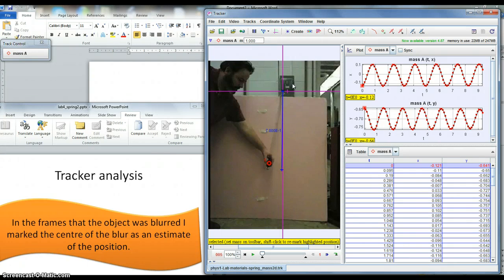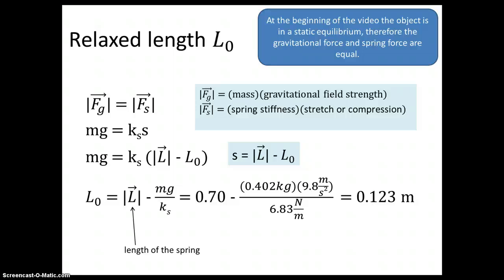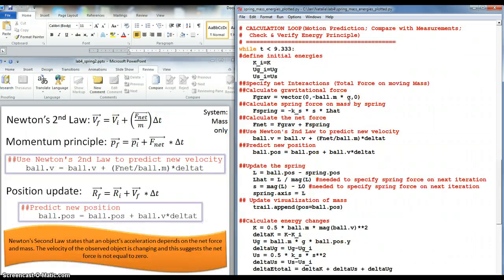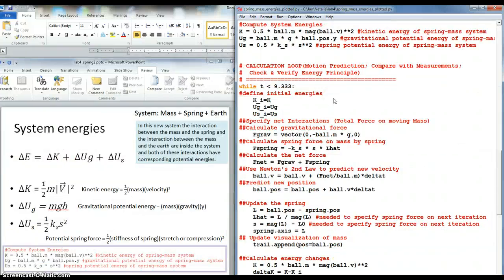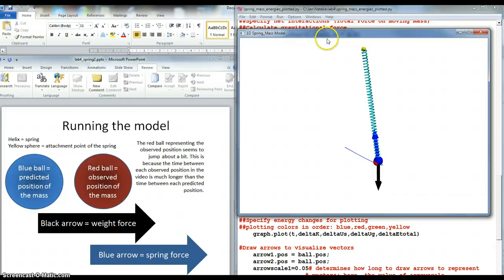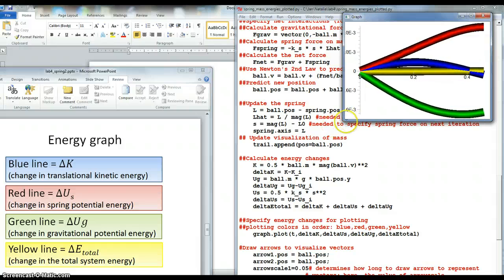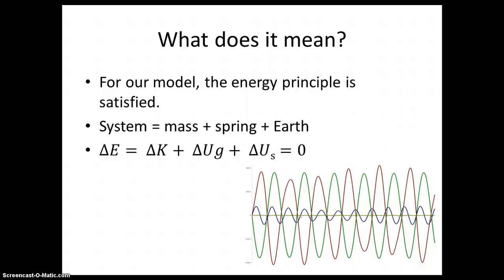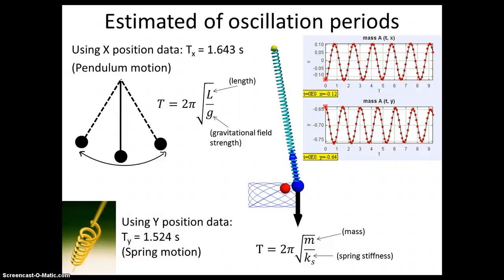Lab 4: Rope Physics_Spring-Mass Lab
Course: Introductory Physics with Laboratory, from the Georgia Institute of Technology.  In this lab, we examined the motion of a spring-mass system in which the mass swings in an arc while oscillating on the spring.